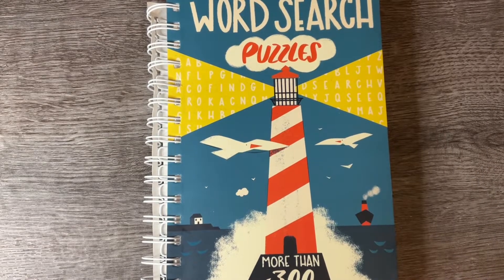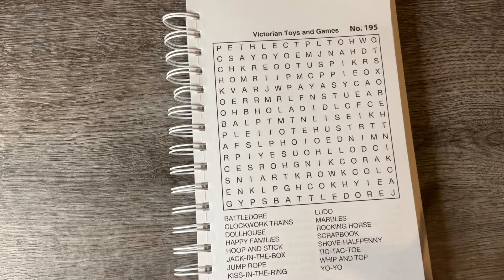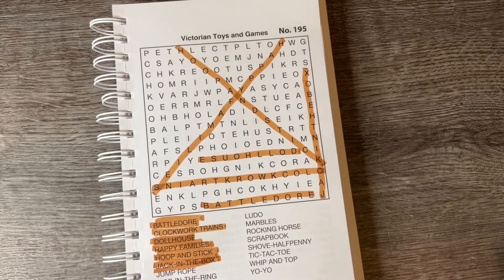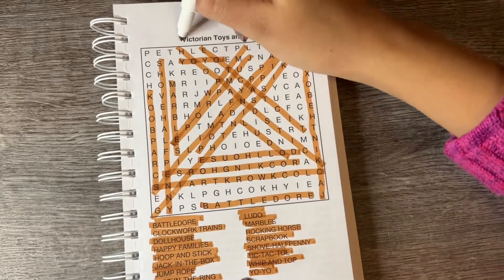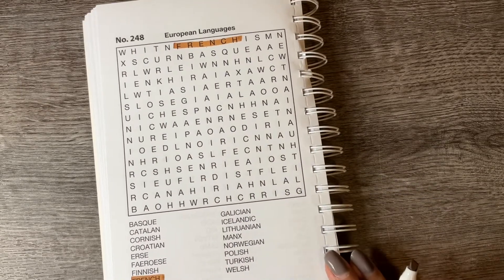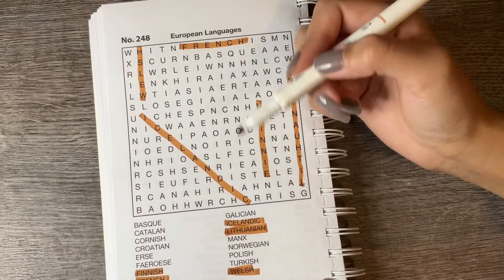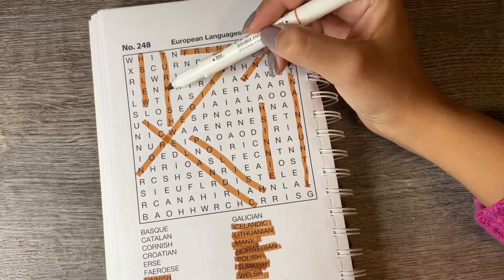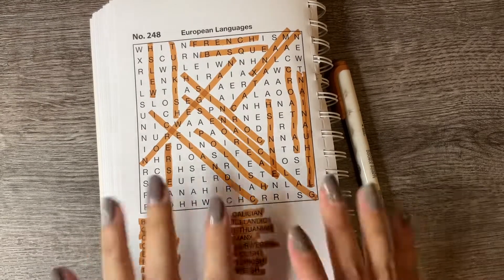Whisper with me ASMR | EP.04 word search languages and toys 🧸